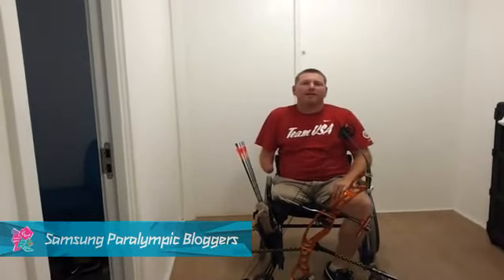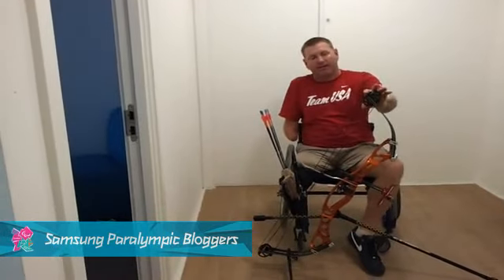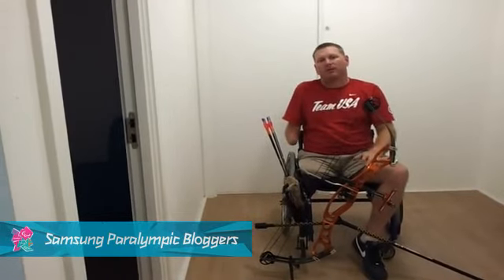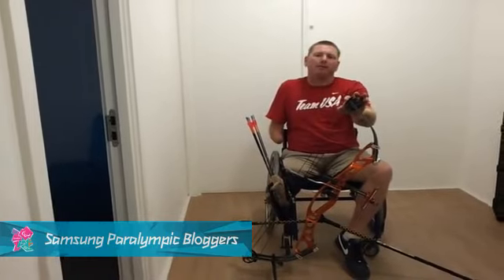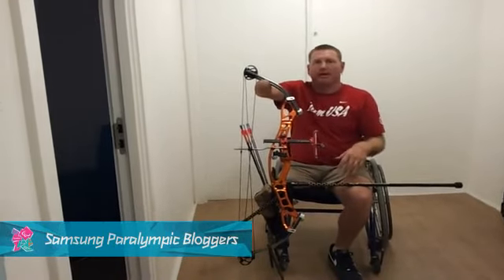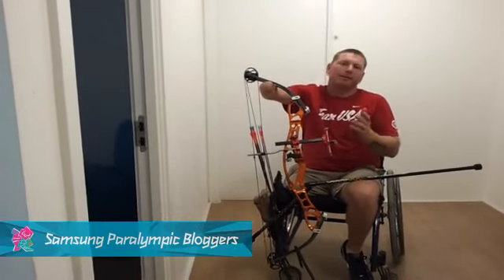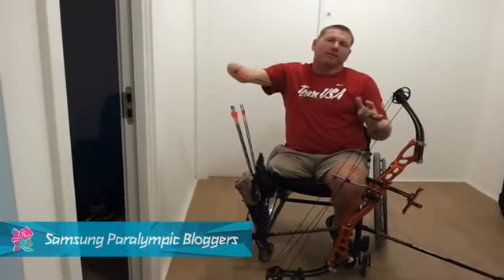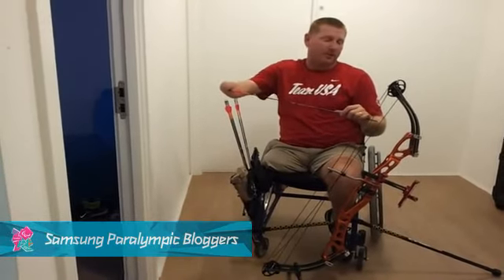Jeff Fabry - Fabry equipment, Paralympics 2012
Type of bow used for games.H